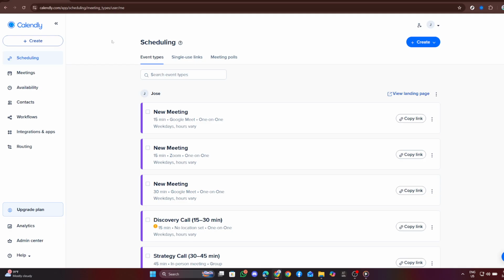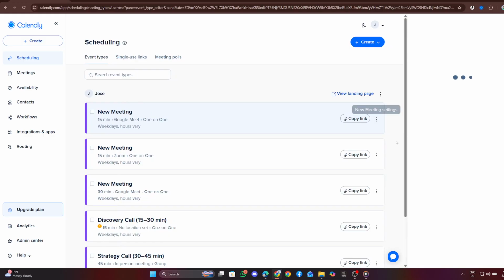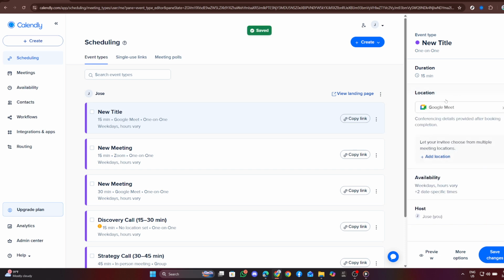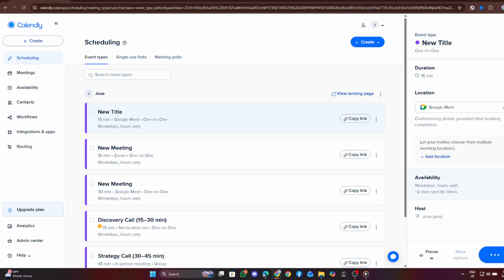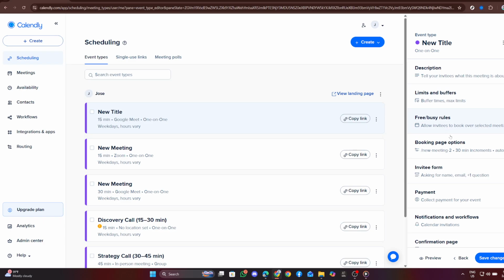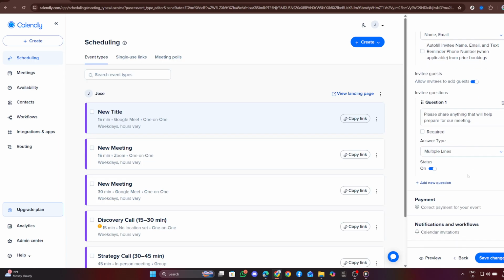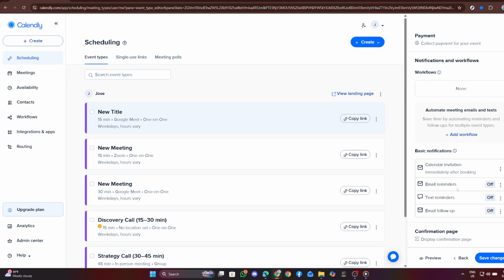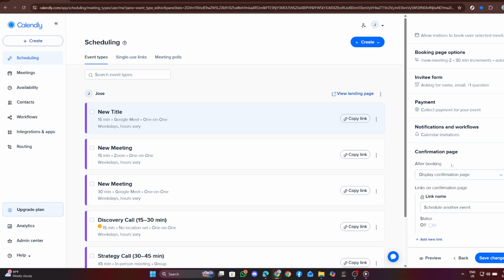How to customize Calendly booking page[FULL GUIDE]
In today's Video we cover, How to customize Calendly booking page